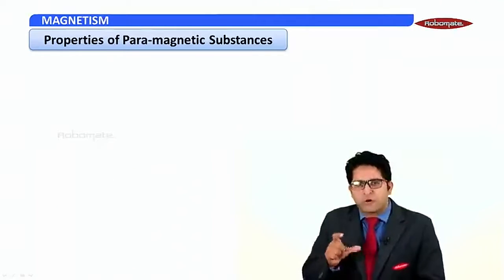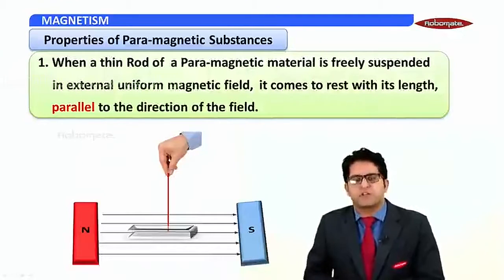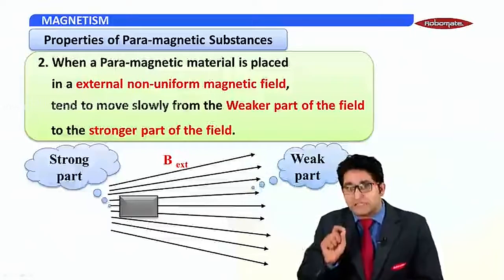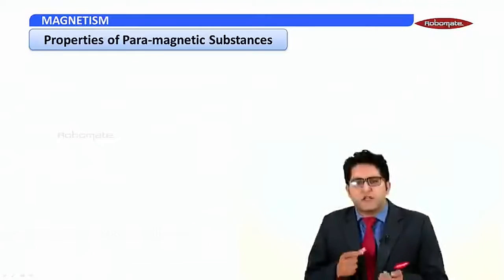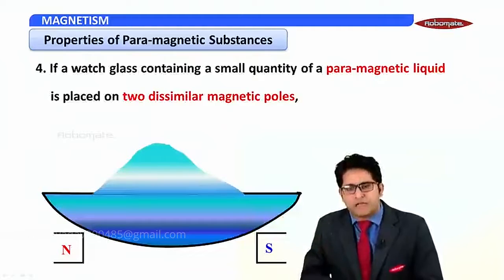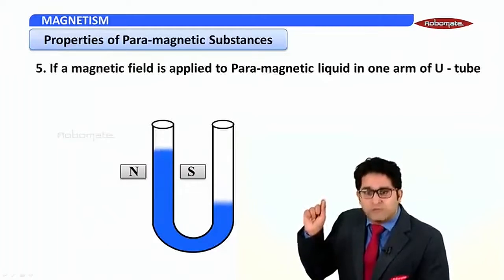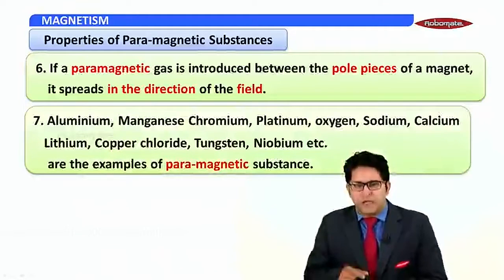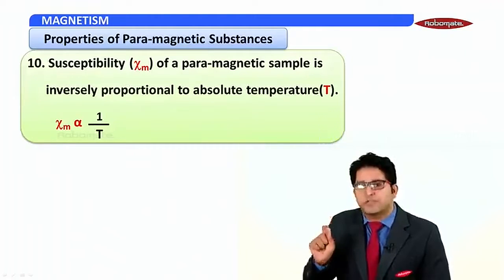Magnetism part 27